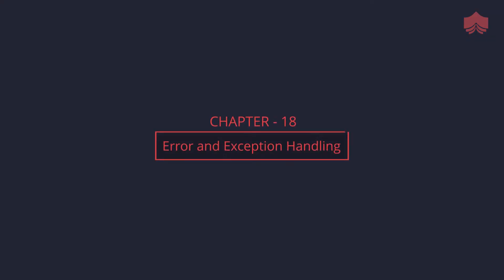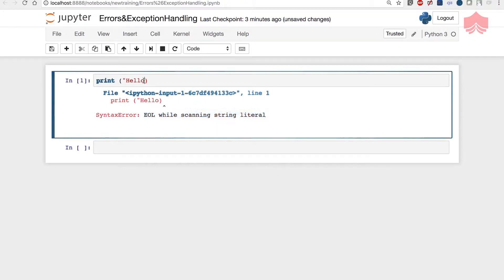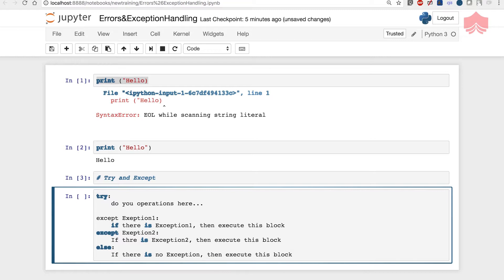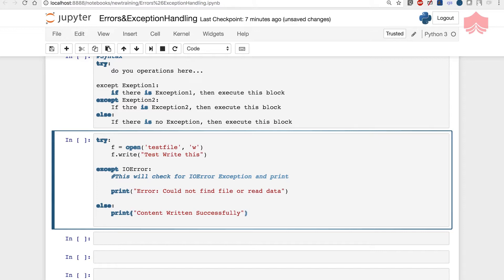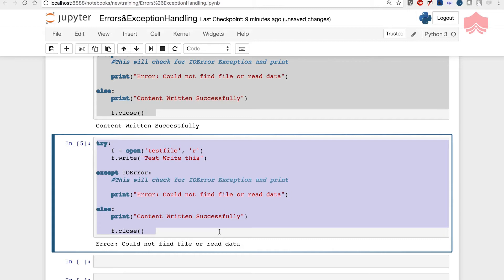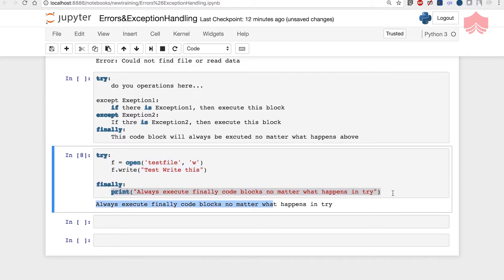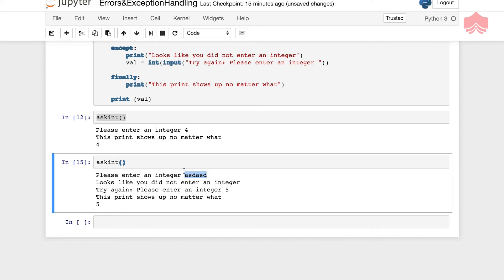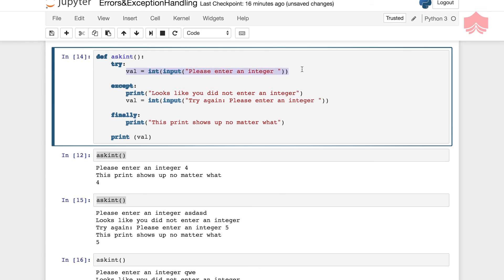Errors and Exception Handling in Python | Exceptions in Python | Python Tutorial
In this Python Tutorial let us learn about how to handle the errors in Python. What to do when you come across an error while working in Python?
Errors detected during the execution are called exceptions, they are not fatal. These exceptions can be handled so that our program does not crashes. So we will also see how to handle such exceptions in  Python.

Keep watching our Python for Beginners series to learn Python.